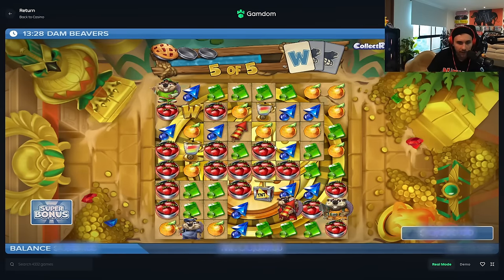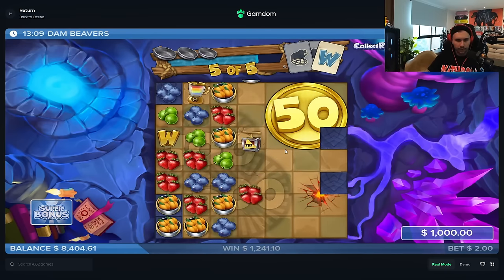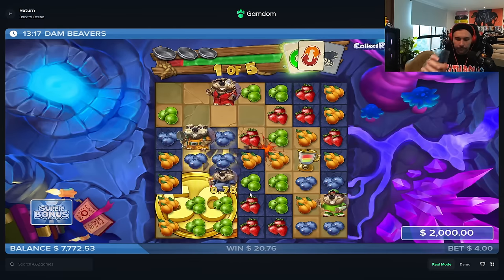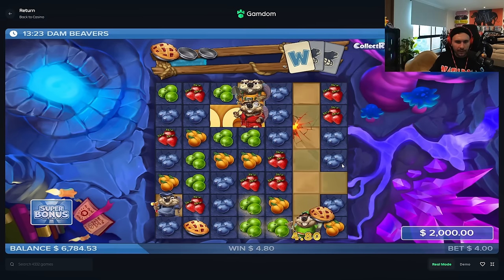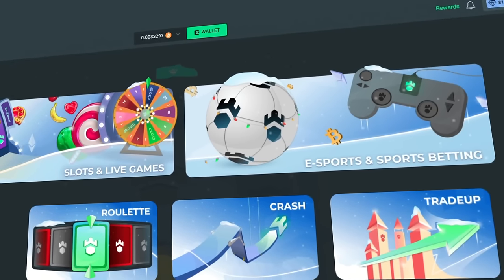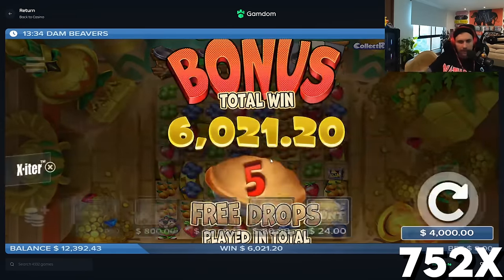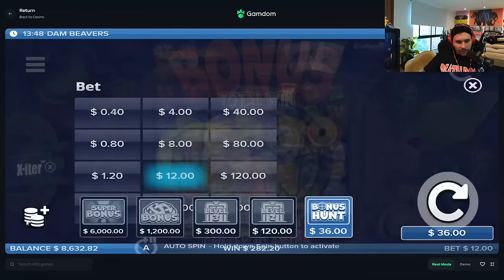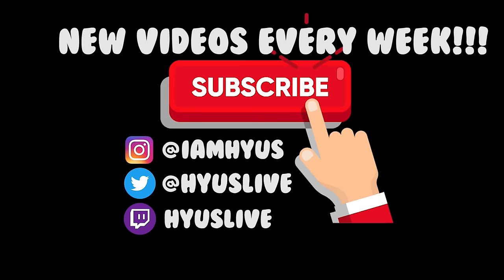This NEW DAM BEAVERS slot from ELK is CRAZY ADDICTING!!! (bonus buys)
Today I bought a bunch of *new* Dam Beavers super bonuses and got some huge hits and fun bonuses!! :)

Video Edited by: Twitter @ PierceCasino